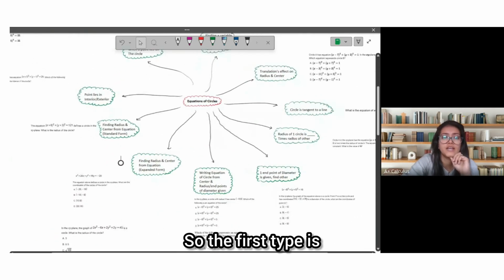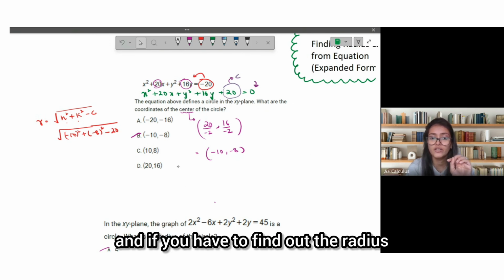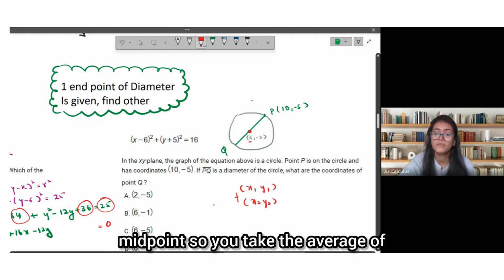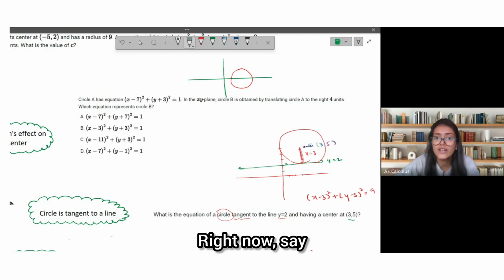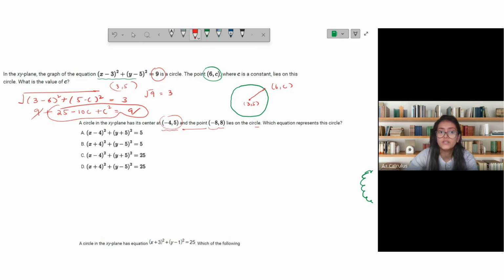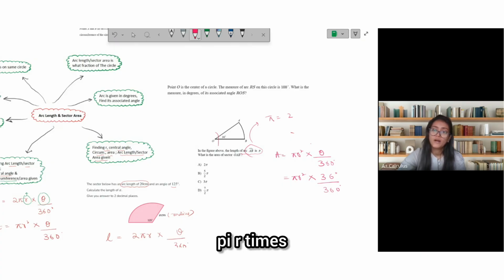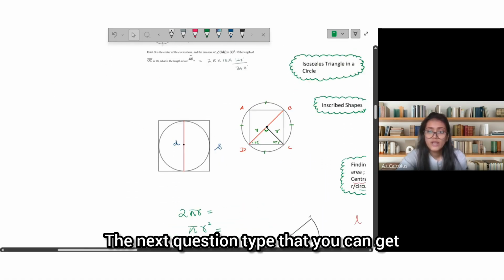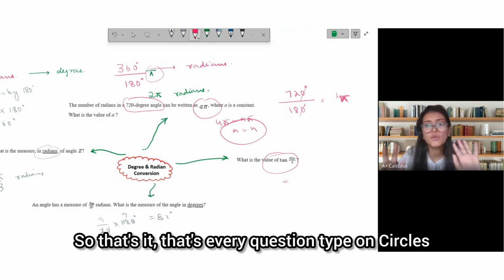EACH & EVERY CIRCLES QUESTION TYPE FOR SAT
This course contains :

✅Concept Videos
✅60-minute doubt resolution session every weekend with Ms. Vrinda (Author)
✅Calculation Hacks

✅ Algebra 1
✅ Algebra 2
✅ Geometry

FAQs -

Name : Vrinda
Quaifications : Bachelor's in Math, Master's in Operational Research

Related Queries -

sat math
desmos
desmos for sat
desmos tips
desmos shortcuts